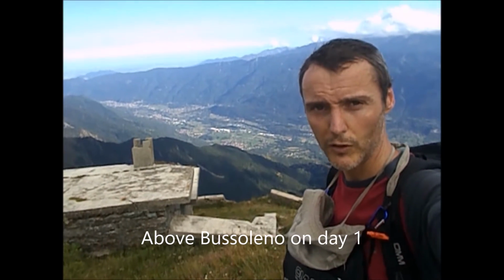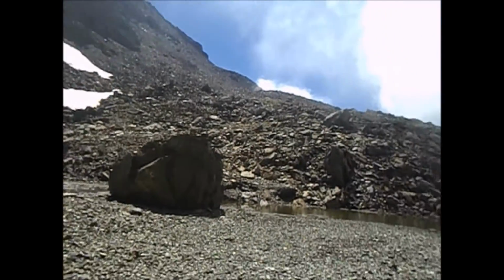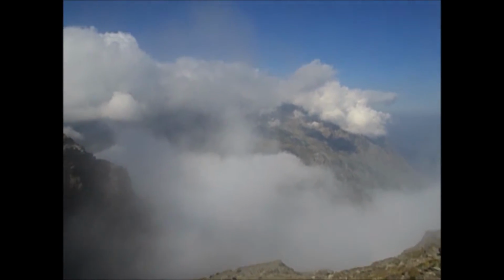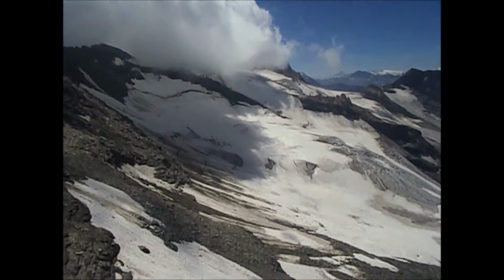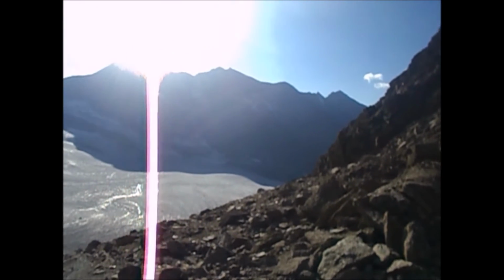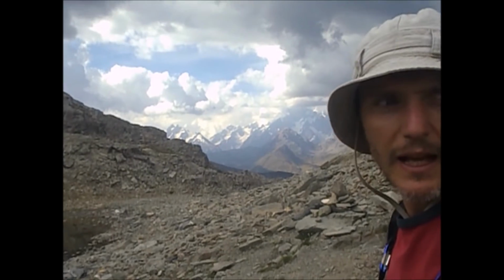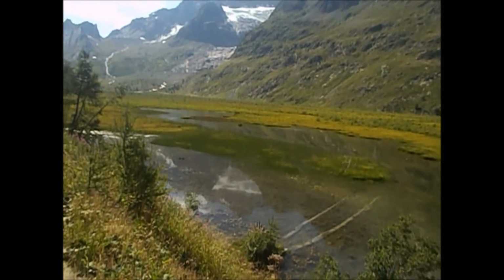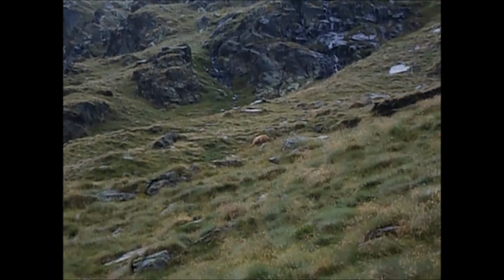2015 - 8 - Thru-hiking in the Italian Alps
8 days in the Italian Alps south and east of Mont Blanc.